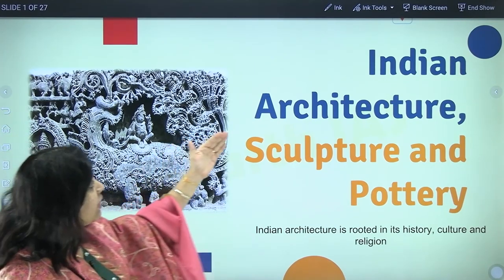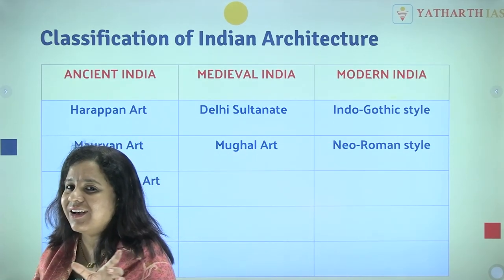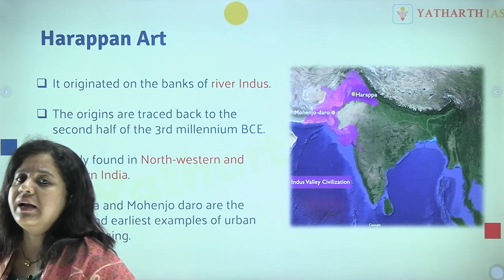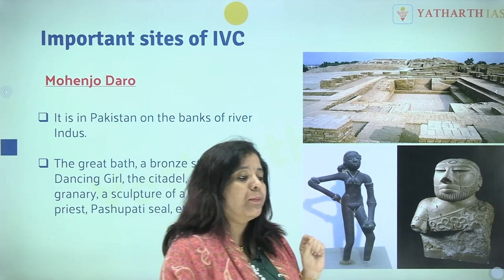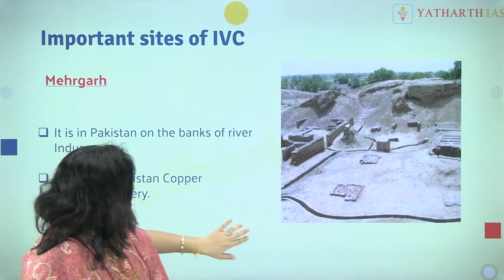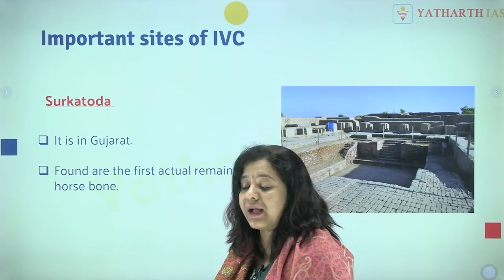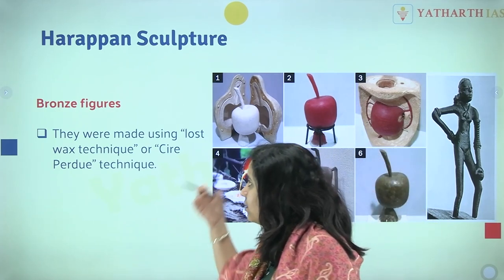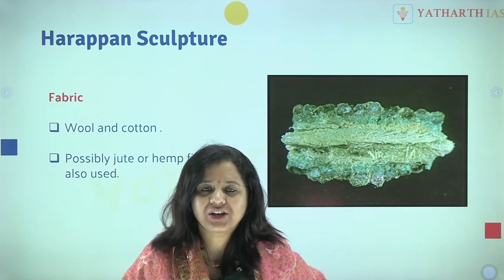Indian Architecture Sculpture and Pottery L-1 | Art & Culture | Yatharth IAS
Yatharth IAS presents dedicated Youtube Channel for EPFO Exams that cater to the specific requirements of the UPSC EPFO APFC & EO/AO Exam 2023

Our classes are taken by experienced faculty, working and ex civil servants. All classes have been recorded especially for EPFO Exams point of view.

EPFO APFC & EO/AO Exam 2023 Notification is out now! Registration starts on 25th Feb and ends on 17th March 2023.

EPFO exams have only Prelims stage and no Mains, ie only MCQ Based written stage and then directly Interview.

Age limit for APFC (Group A post - Assistant commissioner) is 35 yrs for General Category.

Yatharth IAS has produced the best results in EPFO AO/EO Exam conducted in 2021-22. Check our results below.

Yatharth IAS is the only institute led by Ex-APFCs & IIT-IIM Grads which provides dedicated courses for EPFO APFC & EO/AO Exam. We offer many free courses for those who want to pursue through self study as well. Join us.

Module Wise courses -
1. EPFO Exam Specific - Labour Laws + Social Security in India + Industrial Relations + General Accounting Principles + Computer Applications - 33-35% of total questions asked approx
2. Aptitude - General Mental Ability and Quantitative Aptitude and General English - 29% of total questions asked approx
3. GS Subjects - History + Indian Polity + Indian Economy + General Science- 28-30% of total questions asked approx
4. Current Affairs - Current Affairs + Govt Schemes & Policies + Current Events and Development Issues - 8-10% of total questions asked approx

Delhi center: LGF, 4D/17, Gobind Chailani Marg, Near Agarwal circle, Old Rajender Nagar, New Delhi 110060.

Jaipur centre: 1st floor, shop 12, mansarovar link road, Gopalpura bypass, Near Riddhi Siddhi sweets.